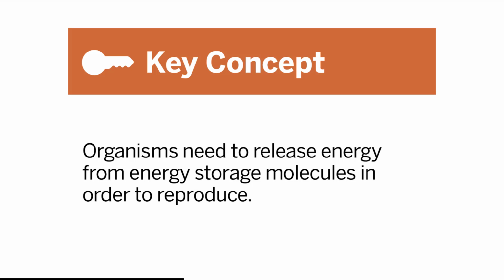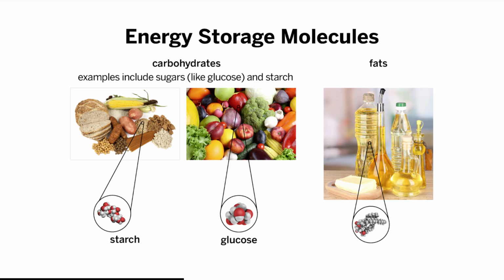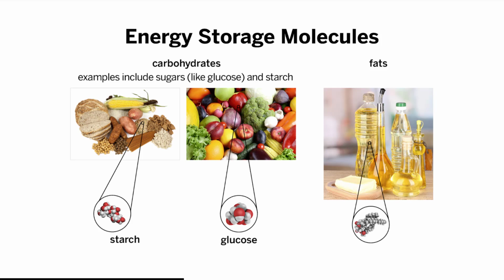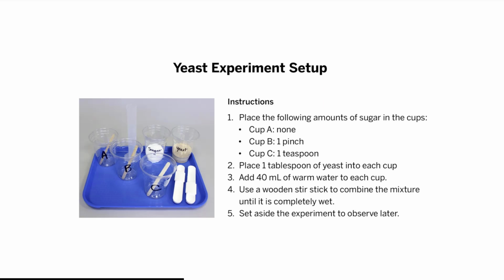Populations and Resources Lesson 2.2 Activity 2